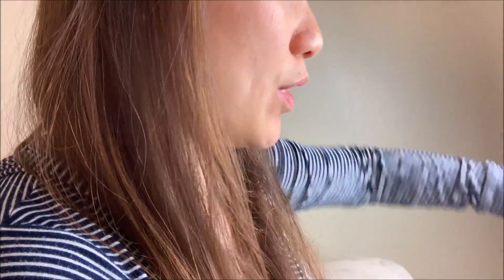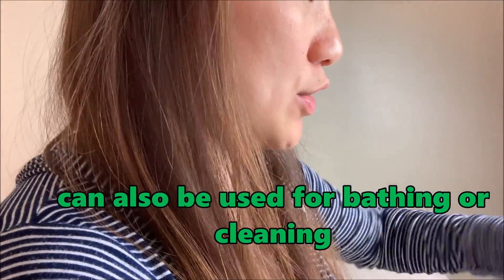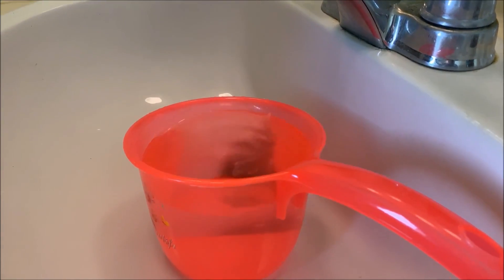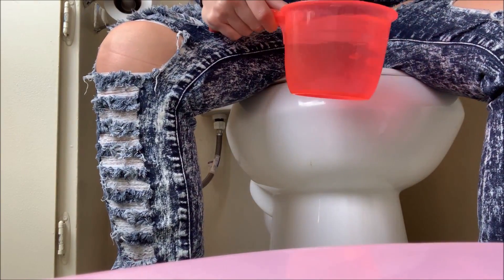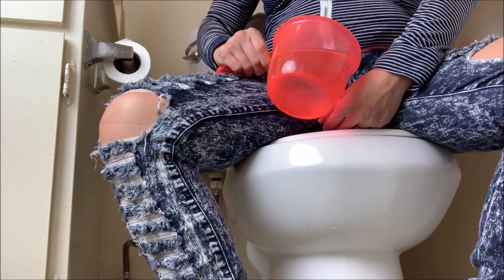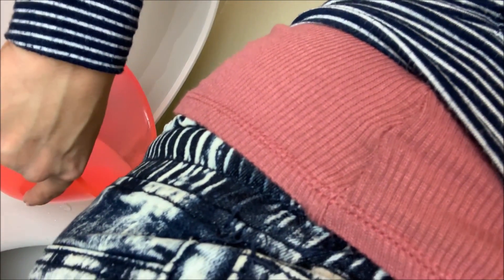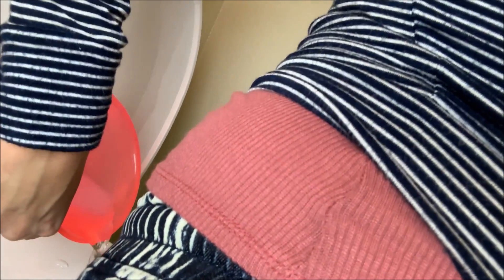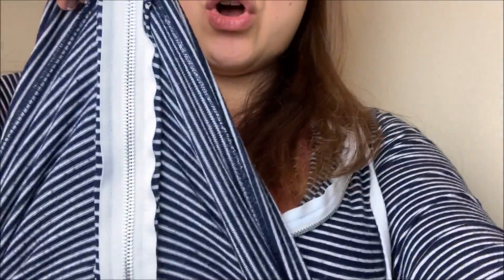how to use a tabo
This video is  dedicated to all those people who are curious about "TABO's" which is a Filipino water scooper/mini bucket used for cleaning private areas after going number 1 and number 2. May also be used to bathe or clean the house.

for the free music.